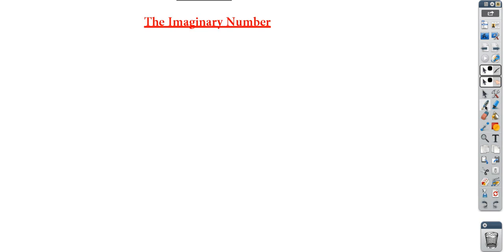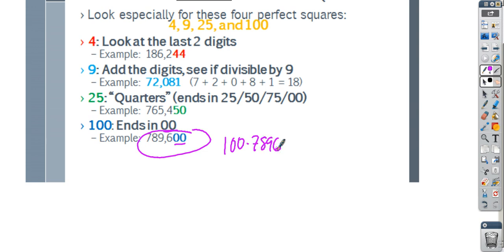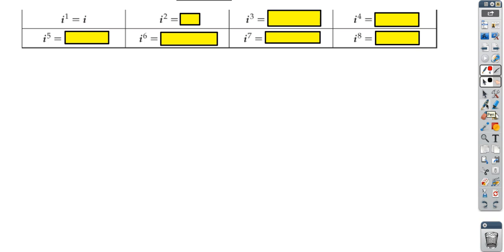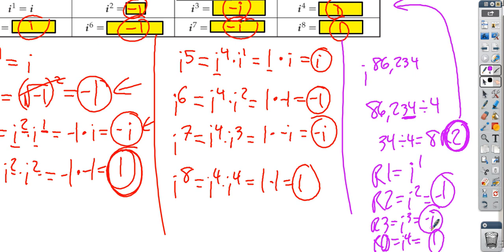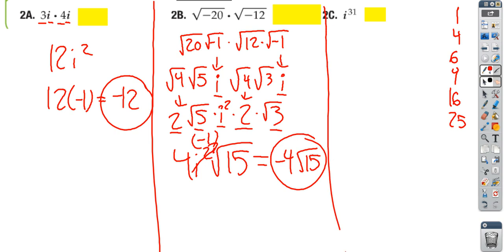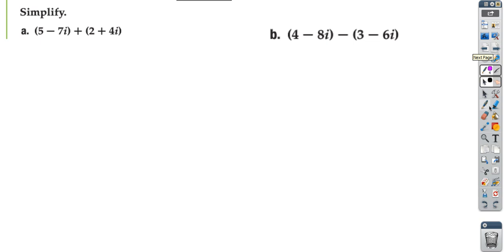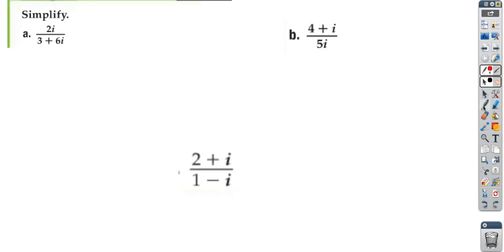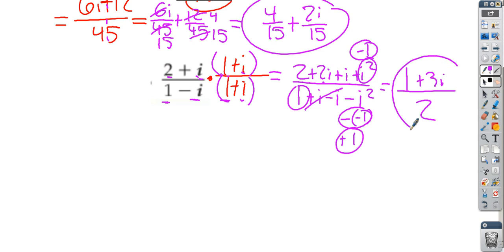4.4: Complex numbers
complex numbers, powers of i, imaginary numbers, operations with imaginary numbers, conjugates